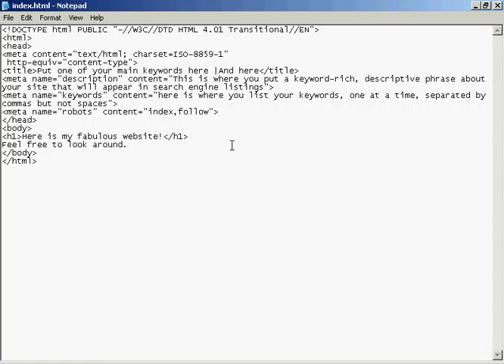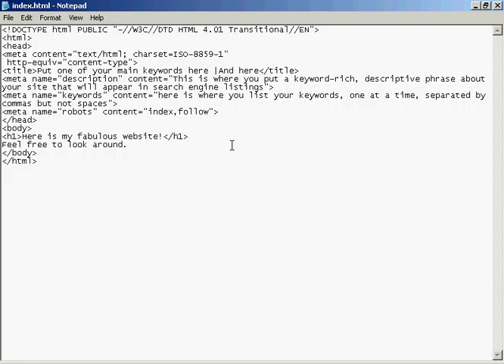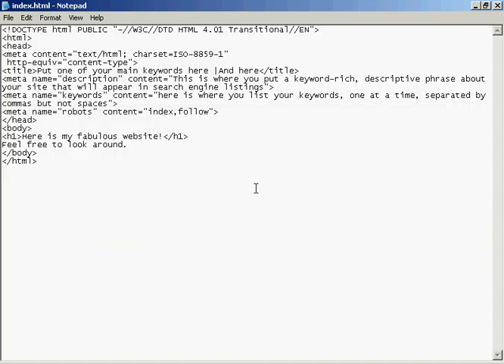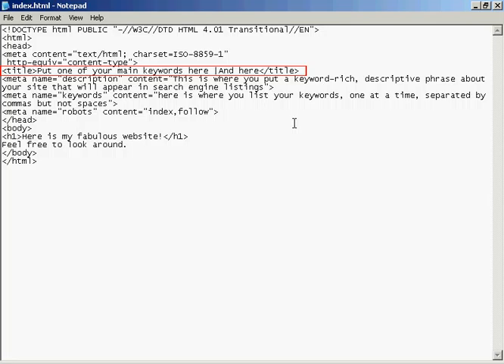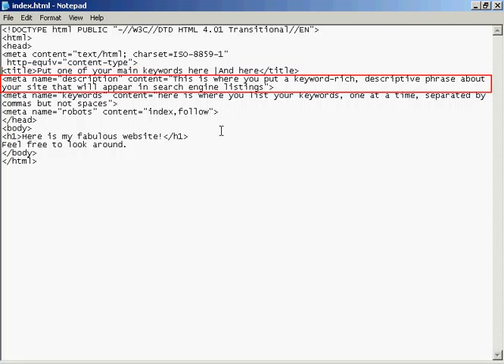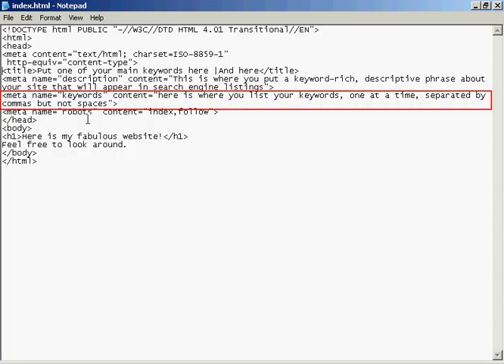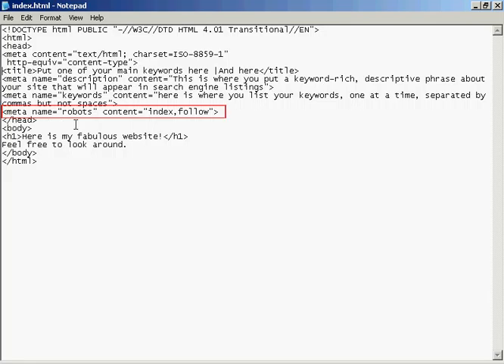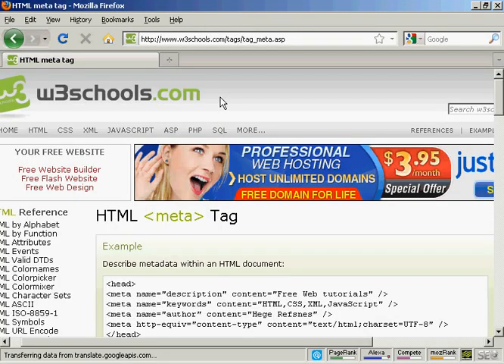How To Optimize Your Website Title Tags For SEO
In this video, you will learn how to optimize your website title tags for SEO